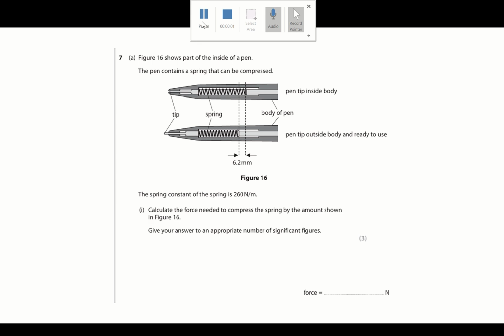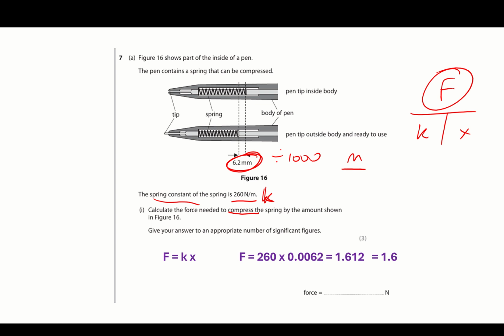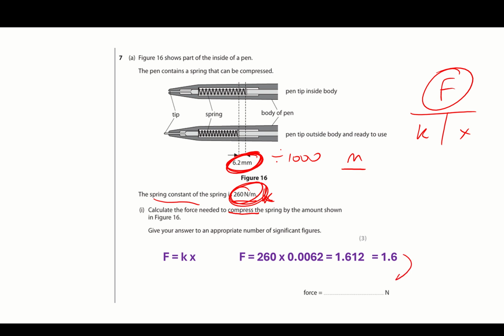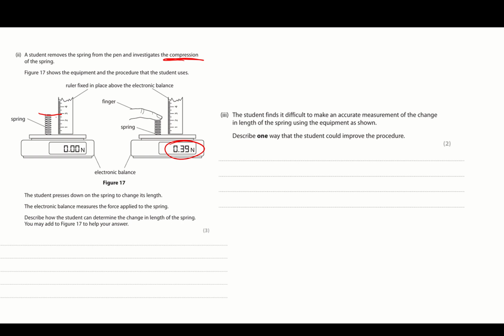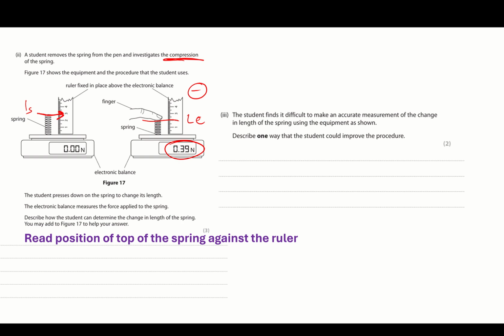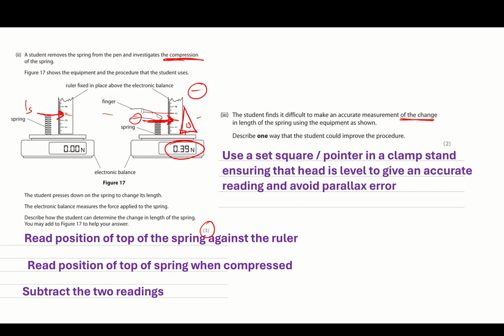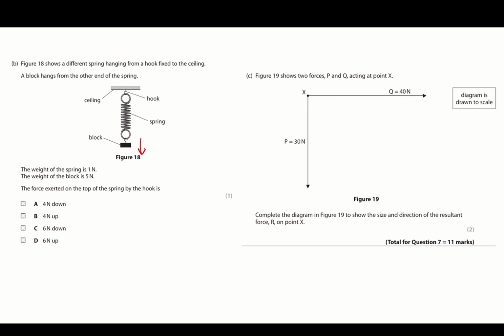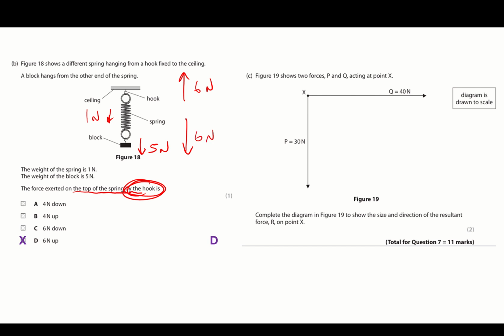Edexcel Physics 2023 Paper 2 Higher Q7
Edexcel Physics 2023 Paper 2 Higher Q7 - Hooke's law and vector diagrams